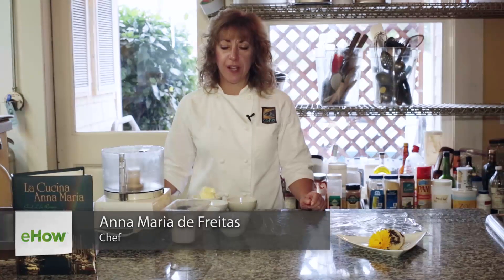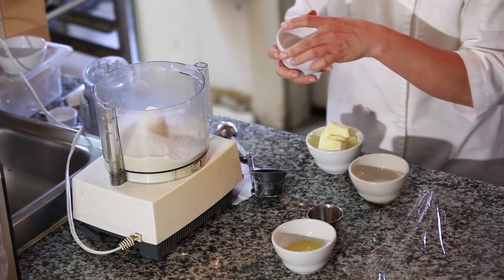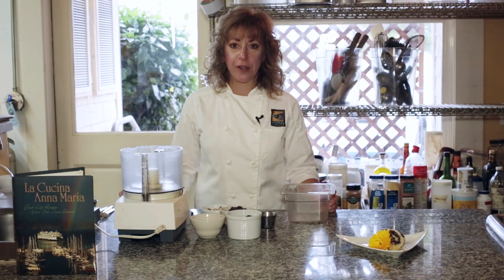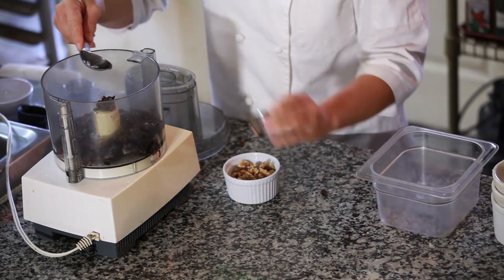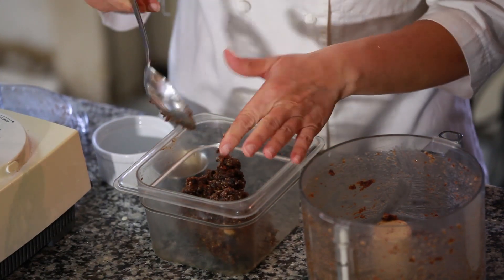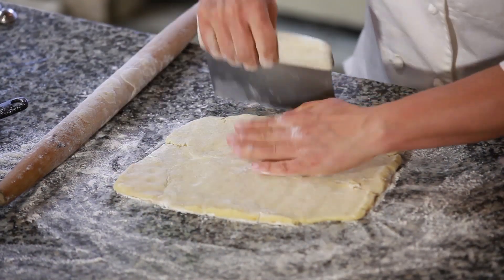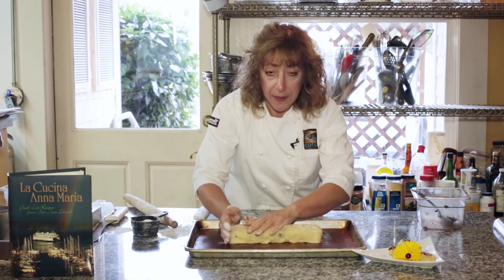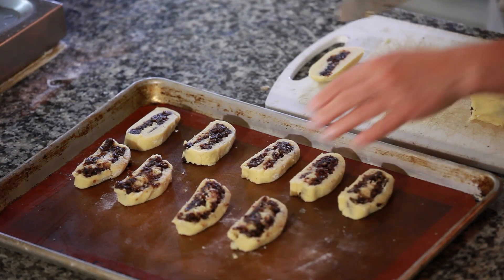How to Make Italian Fig Cookies : Cookie Delights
Making Italian fig cookies is a process that will require a few key ingredients, like sugar, salt and flour. Make Italian fig cookies with help from the owner of a bed and breakfast in this free video clip.

Filmmaker: Jeremy Dubs

Series Description: Few desserts really hit the spot quite the same way as a rich, delicious cookie. Get tips on cookies and cookie recipes with help from the owner of a bed and breakfast in this free video series.